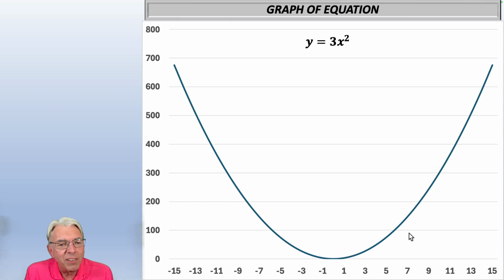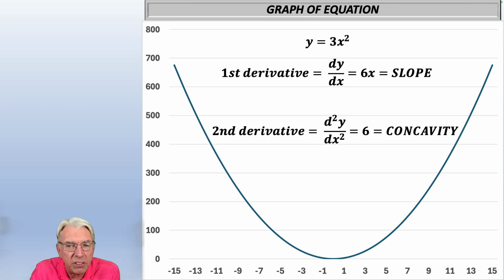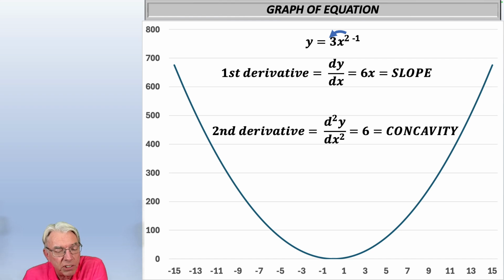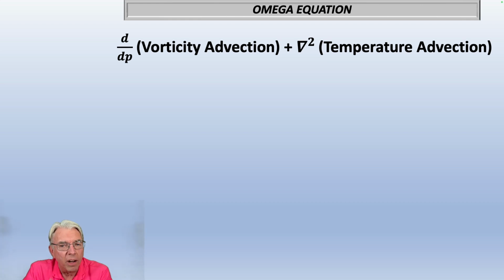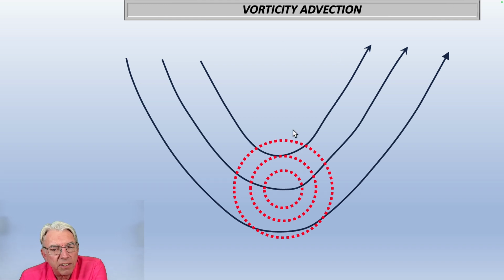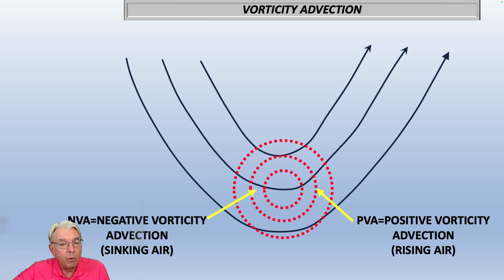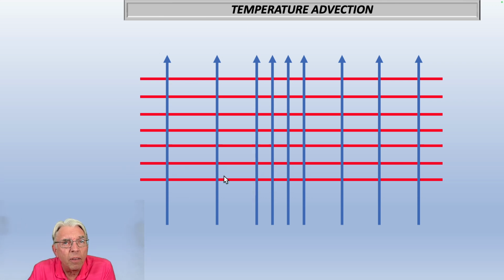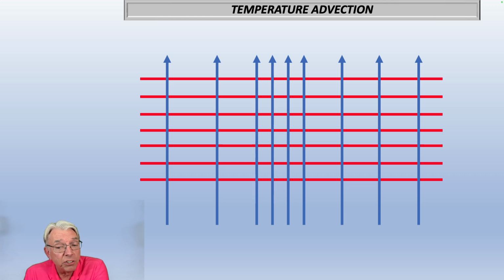The Omega Equation in Meteorology